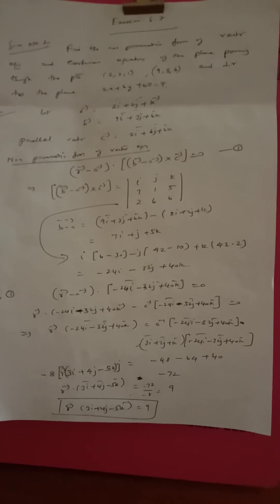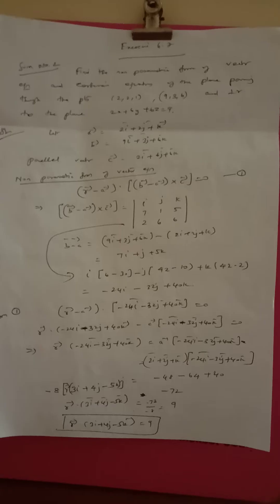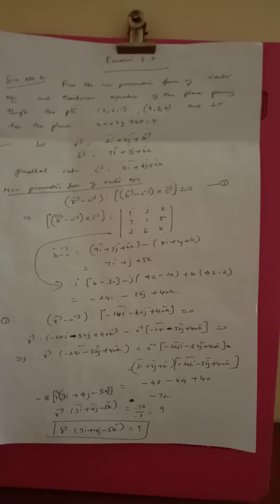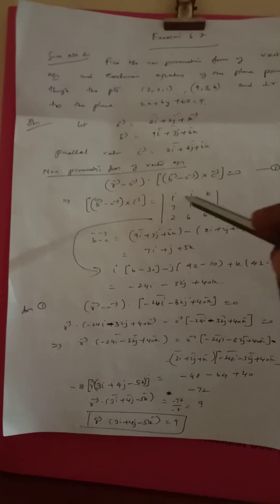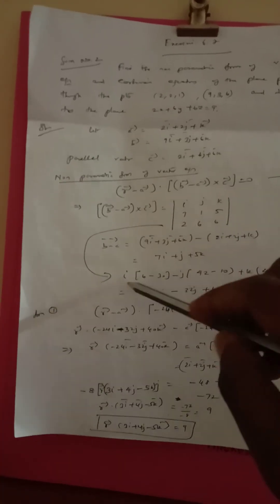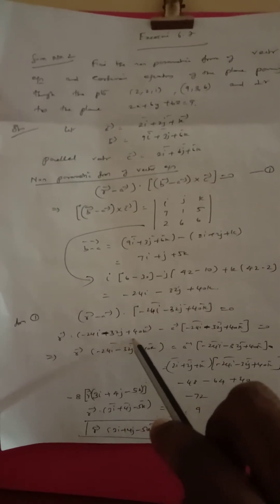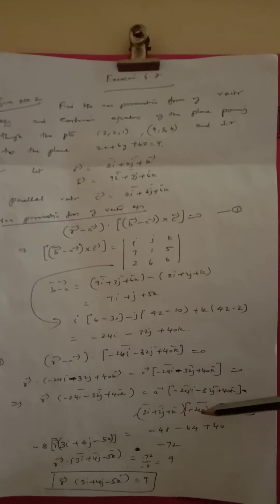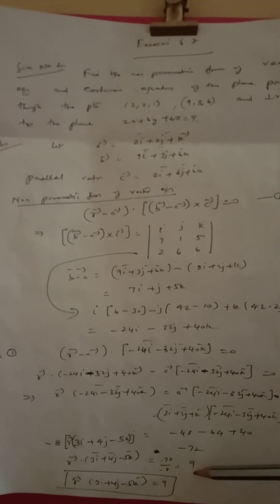12maths Findthenonparametricformofvectorequationandcartesianequationoftheplanepassingthrough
Findthenonparametricformofvectorequationandcartesianequationoftheplanepassingthroughthepoints(2,2,1)(9,3,6)andperpendiculartotheplane2x+6y+6z=9
Exercise 3.1
# If p and q are the roots of the equation lx^2+nx+n=0, Show that
Sovetheequation3xcube-16xsquare+23x-6=0iftheproductoftherootis1
solve the equation 3xcube-16xsquare+23x-6=0 if the product of the root is 1
Sum No.7
If alpha, beta, gamma are the roots of the polynomial equation ax^3+bx^2+cx+d=0, find the value of sigma alpha/beta gamma in terms of the coefficients
Exercise 3.1
Sovetheequation3xcube-16xsquare+23x-6=0iftheproductoftherootis1
Exercise 2.5
Sum No.9
Ifz= x +i y is à complex number such that modules of z-4i/z+4i=1

If z=x +i y is à complex number such that Im(2z+1/iz+1)=0
# If z1,z2, and z3 are three Complex numbers such that  modules
Show that the equations z^3+2z=0 has five solutions.